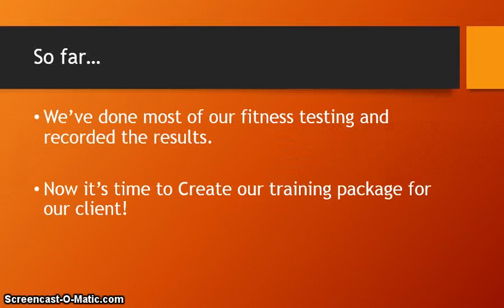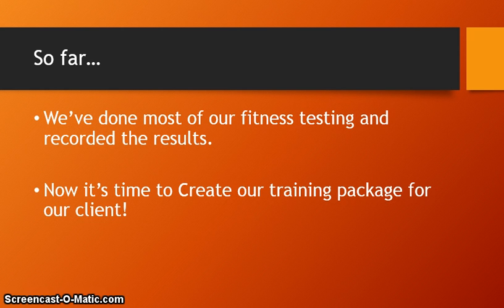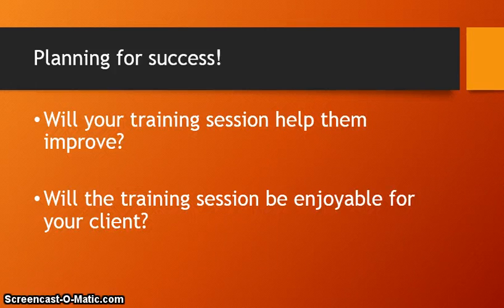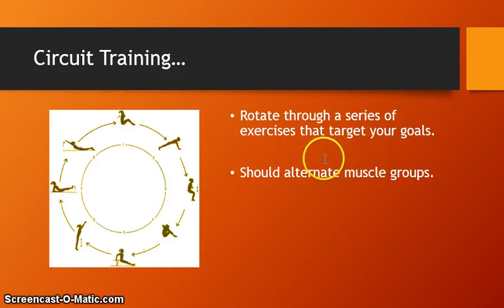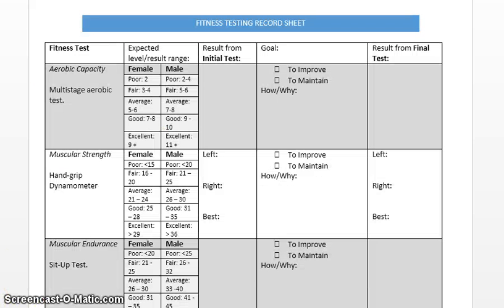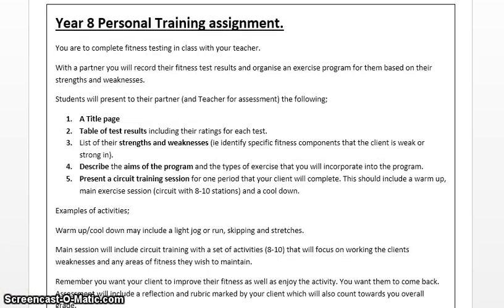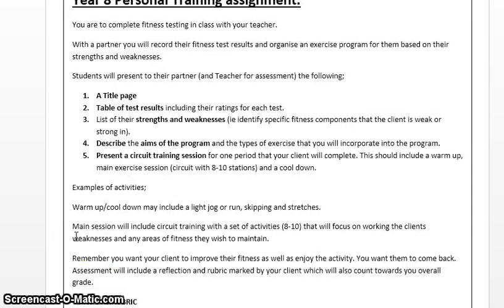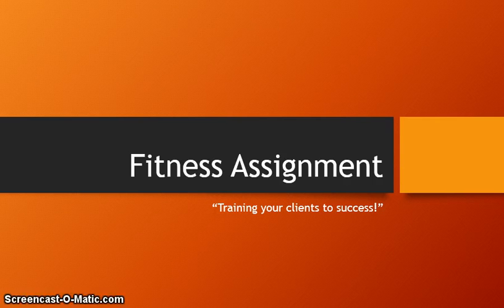Yr8FitnessAssignment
Introduction to the Fitness Assignment